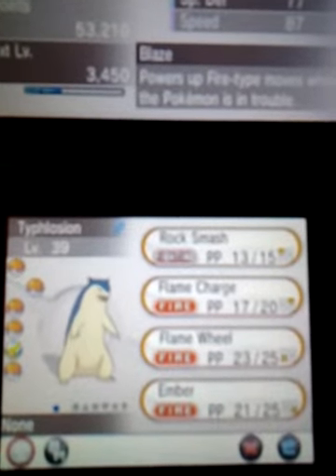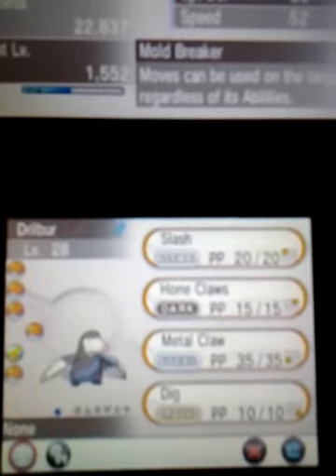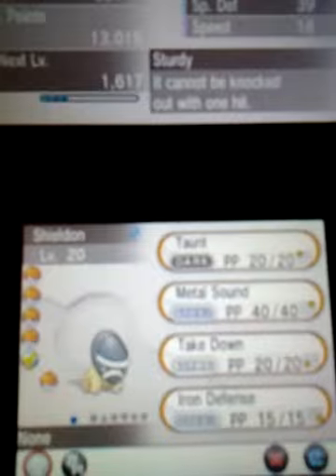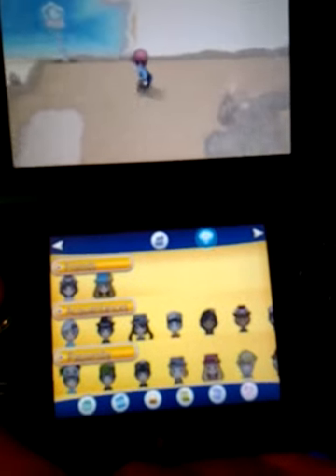Pokemans!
It's pokemans!